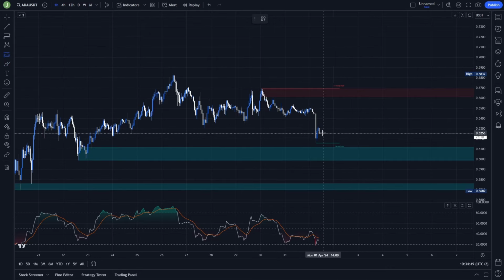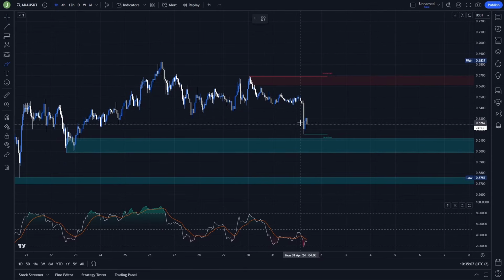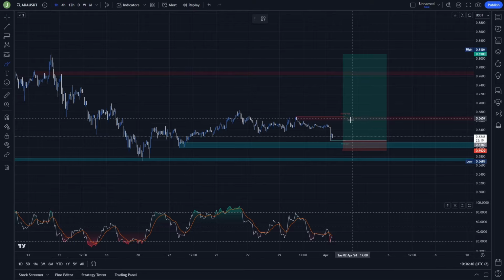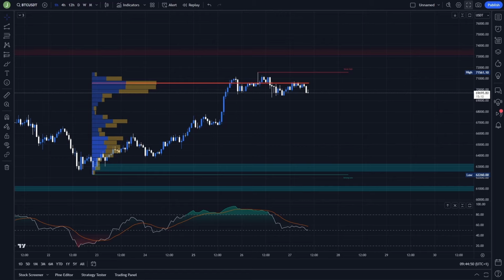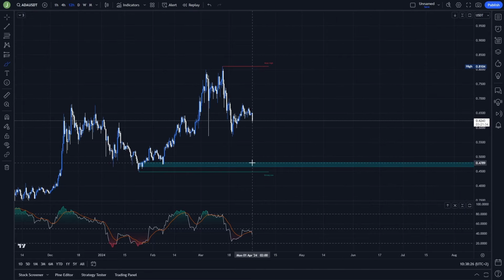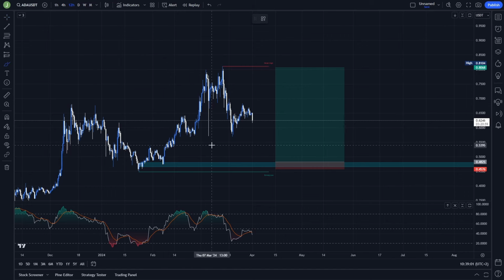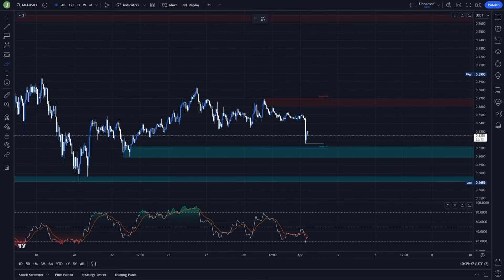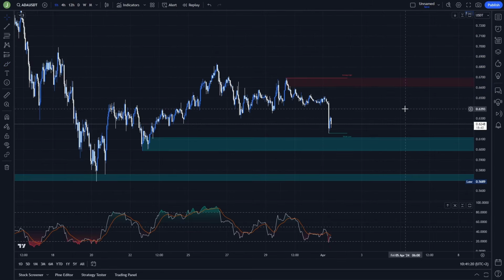CARDANO (ADA) WILL PUMP FROM HERE! DON'T MISS IT 🚨